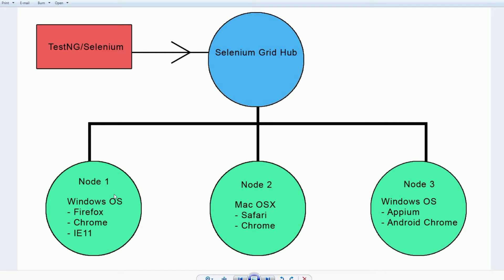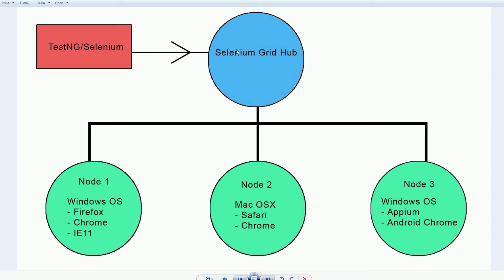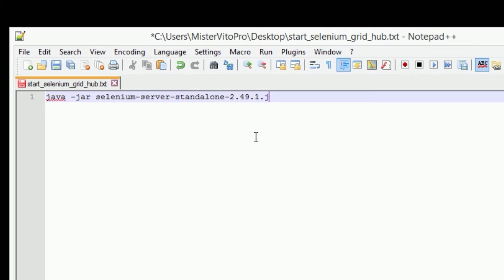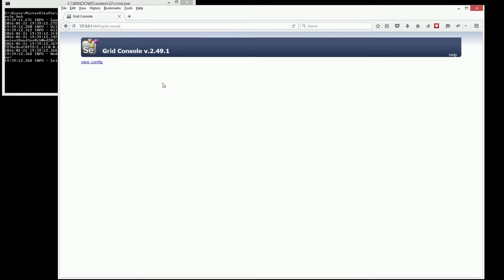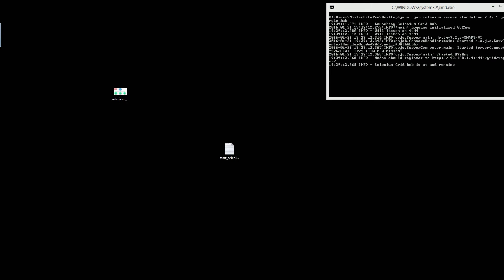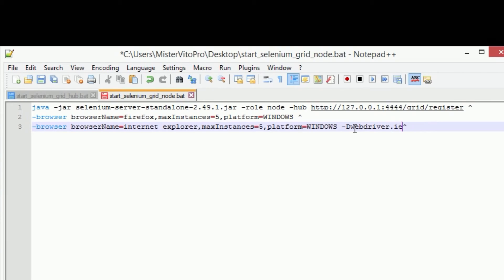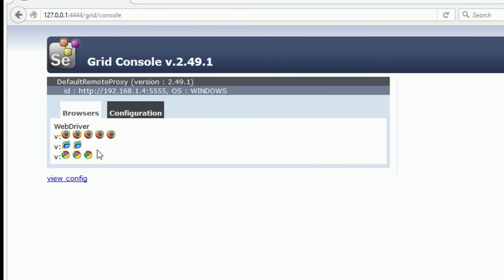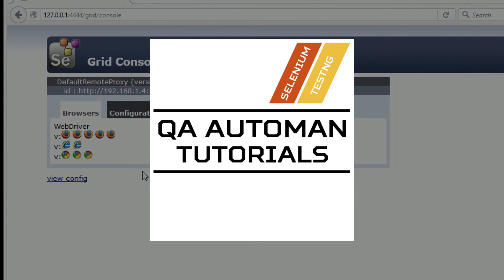Selenium Tutorial: Introduction to Selenium Grid Part 1 | Tutorial #23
In this tutorial video, I will show you how to setup selenium grid hub and selenium grid nodes. This is part 1 of 2 for selenium grid.

The source files for selenium grid are located in the project files.